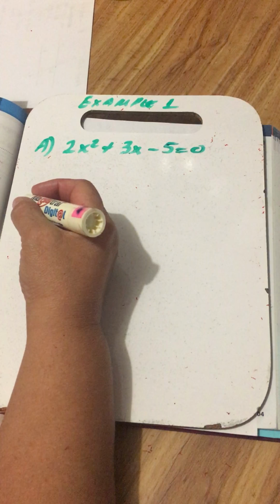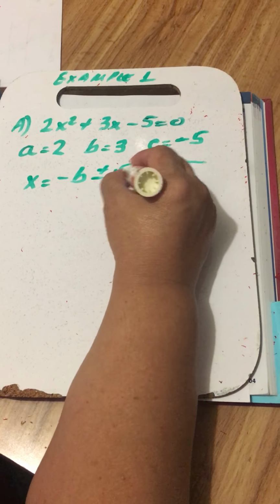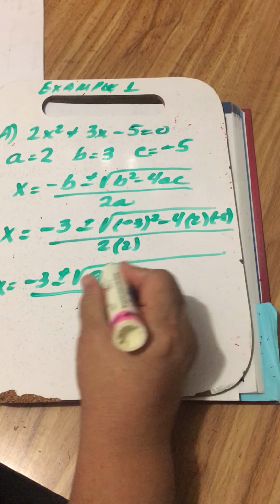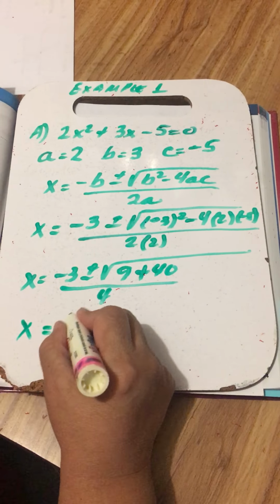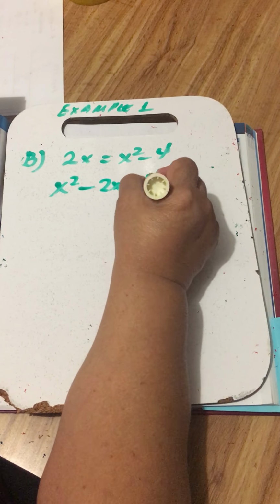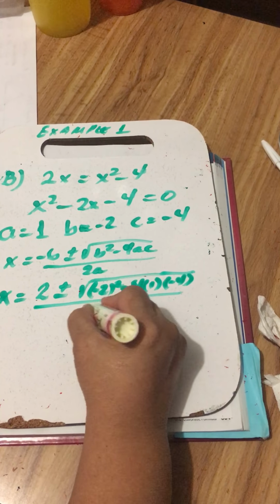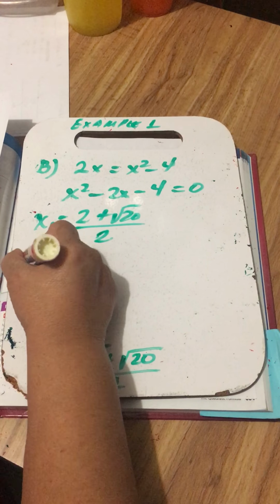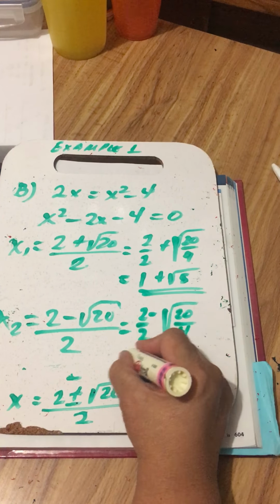16.6 math 9th video 2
Quadratic formula Example 1